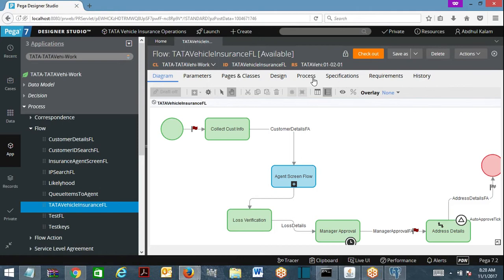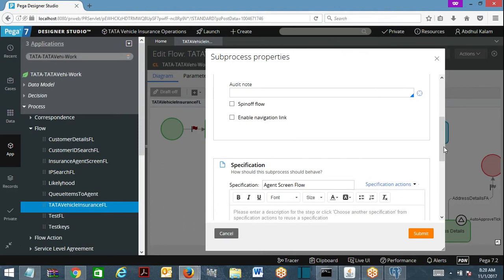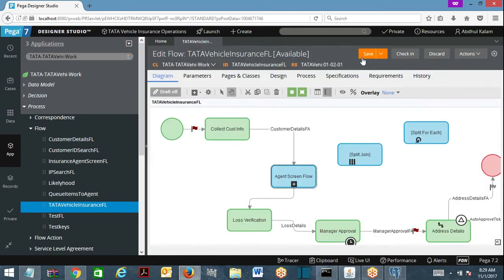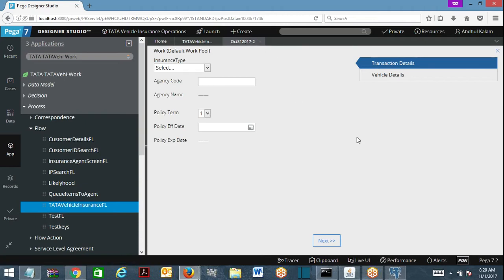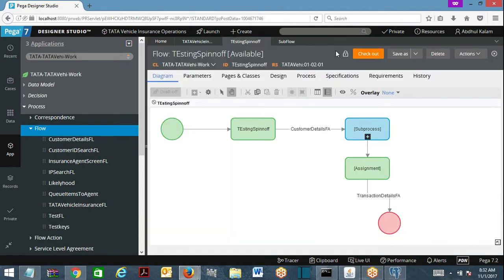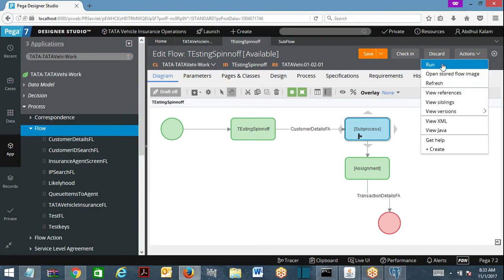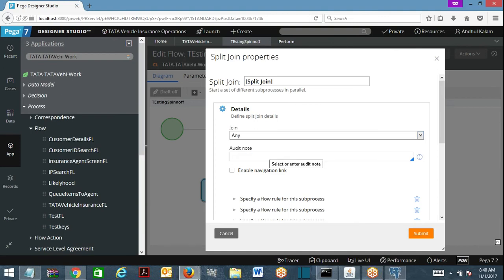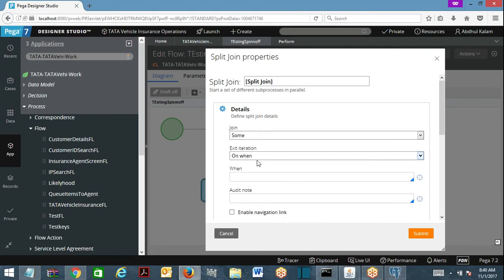Spin Off, Split Join, Slip For Each Flow Shapes - Pega Training - Call /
This video explains about Advanced Flow shapes in Pega.

Sub Process Shape, Spin Off,Split join, Split for each.

Difference Between Split Join and Split For each.

What is Spin Off flow.

How to use Split For each and Split Join.

What is Synchronous and asynchronous  processing of flows in Pega.